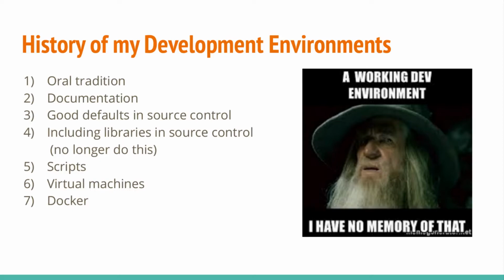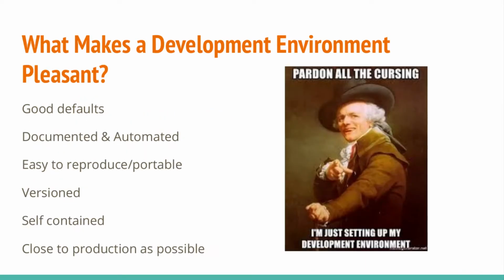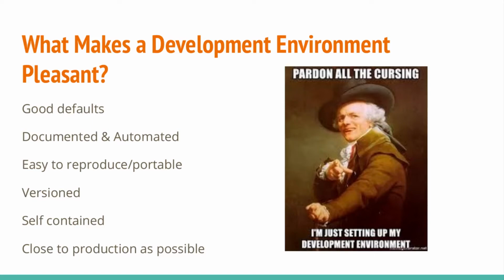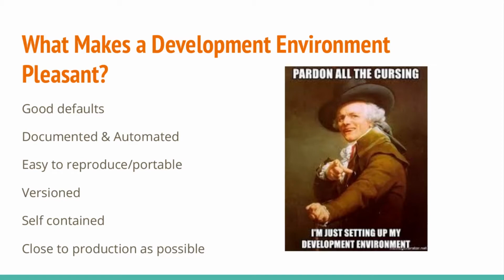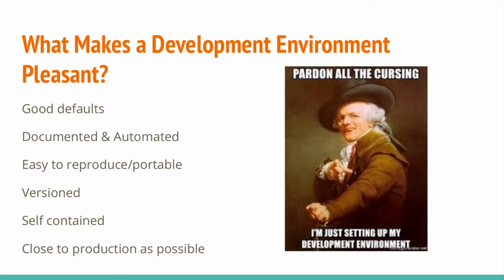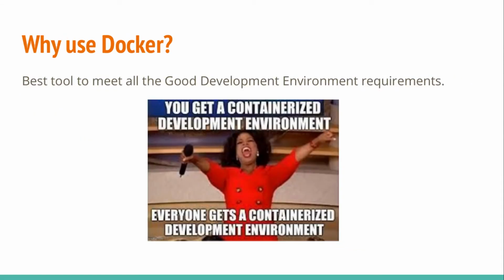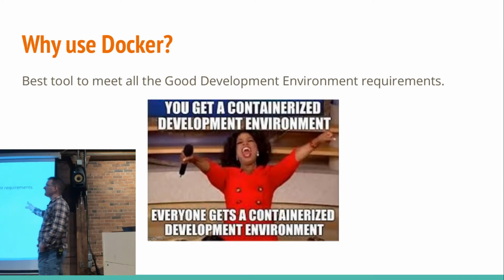A Pleasant Development Environment featuring Docker and Rails, Chris Cumming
Chris shares the why and how of using Docker to set up your development environment. Check the next video to see Chris walk through "Dockerizing" an existing application with Matt Riemer!